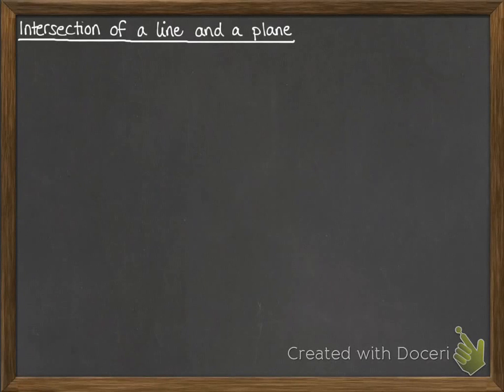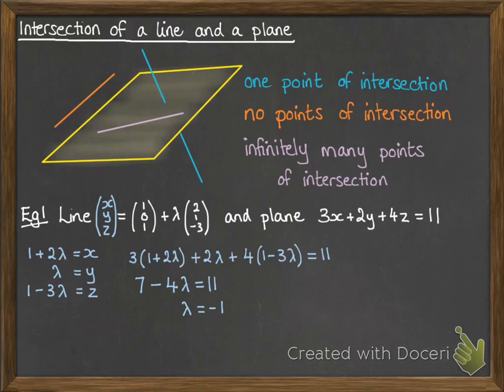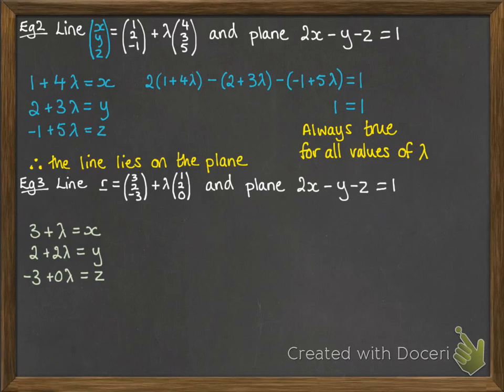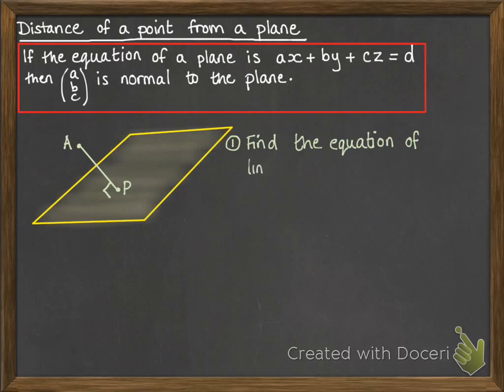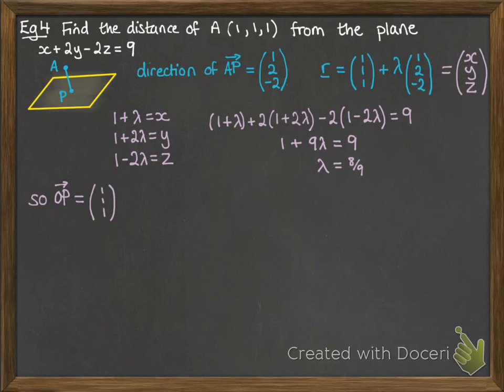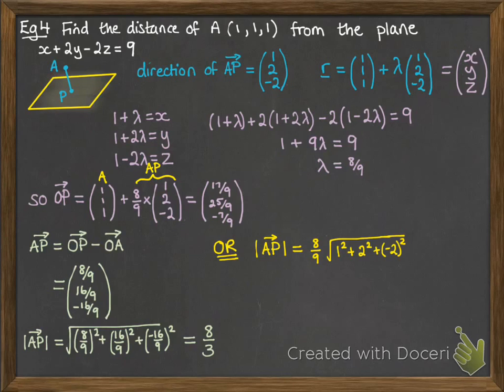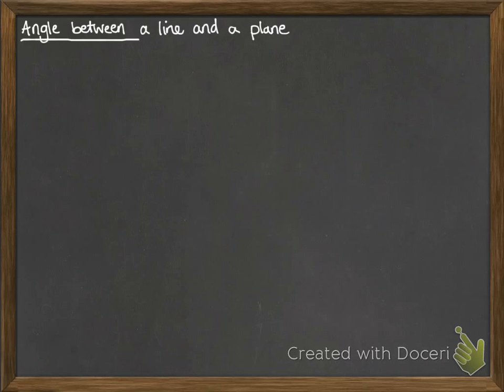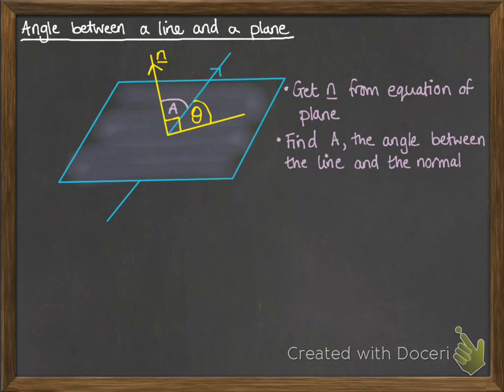Vectors 2.6 Calculations Involving Planes (updated)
Intersection of a line and a plane, distance from a point to a plane, angle between a line and a plane
(This is an updated from the previous Vectors 2.6 video that was missing a slide)